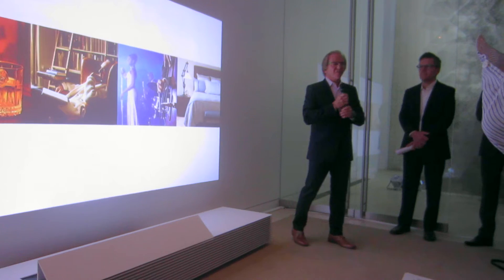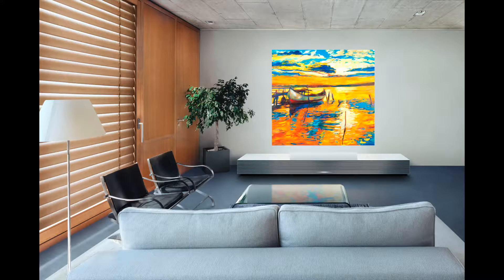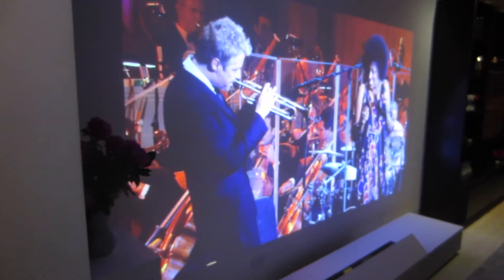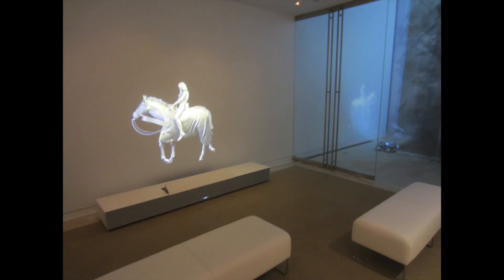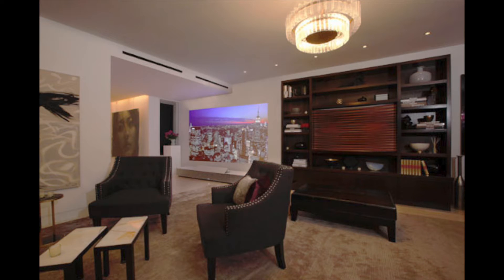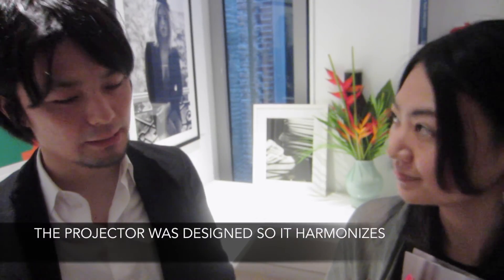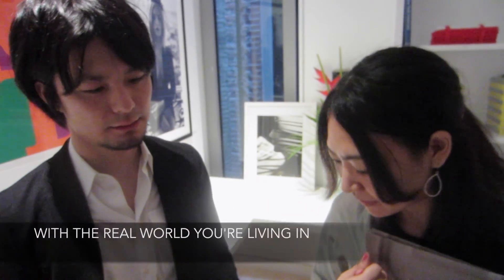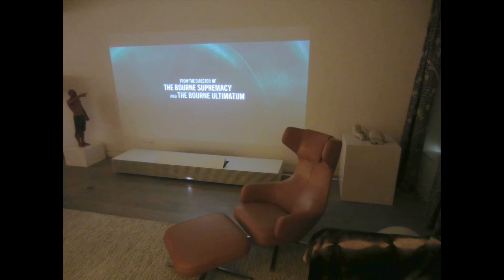Sony launches 4K Ultra Short Throw Projector at Waterfall Mansion, NYC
Sony Electronics held a special preview and launch of its 4K Ultra Short Throw Projector at the Waterfall Mansion in New York City. This video includes images of the projector in living spaces within the mansion displaying the user experience and technology. There's also interviews with Mike Fasulo, President & COO of Sony Electronics, Babak Hakakian, Partner at ddc and designer, Yusuke Tusujita.